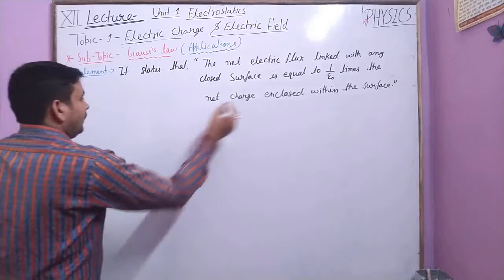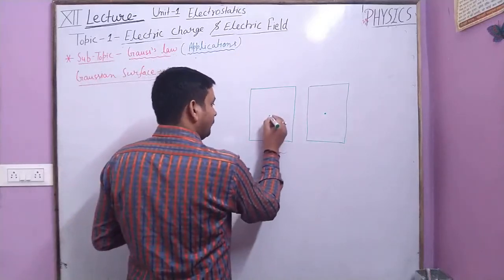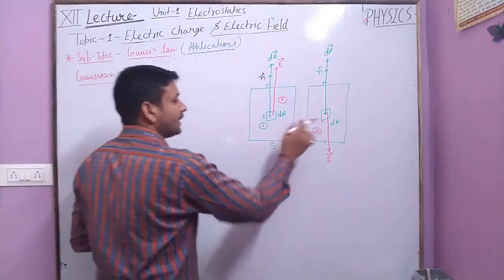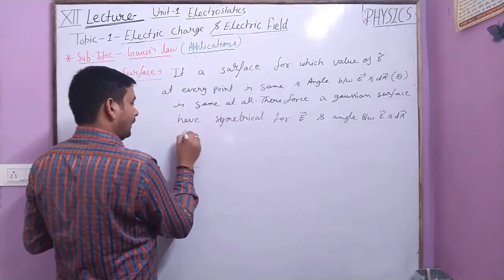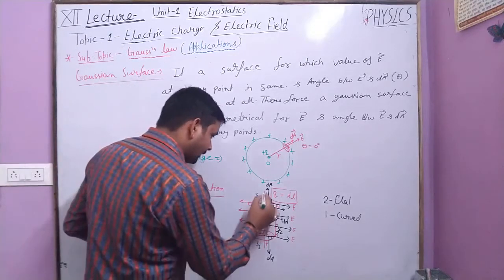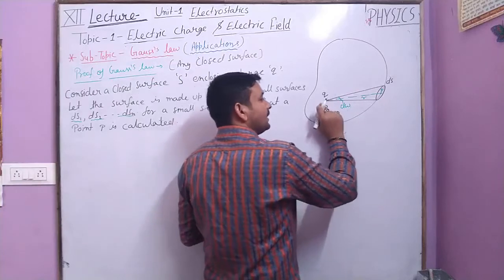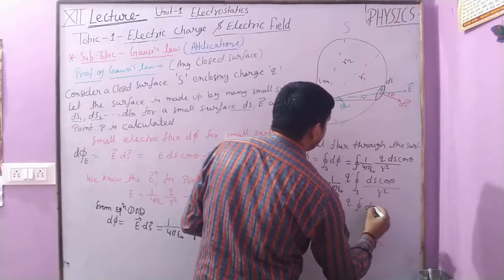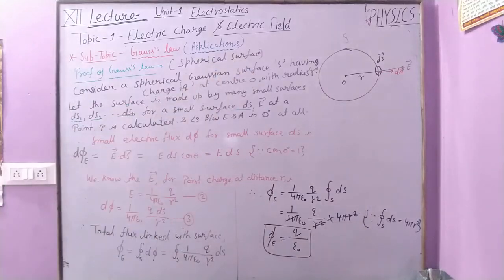Class 12th Physics (2021-22) Unit 1 Electrostatics Lecture 15 - Electric_Field Gauss's_law#